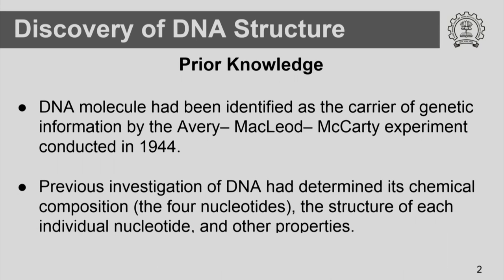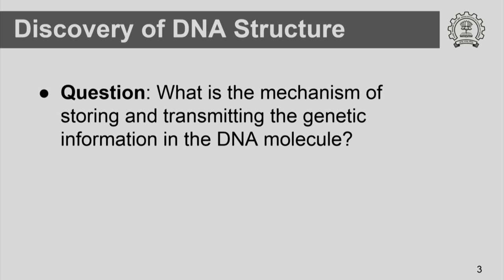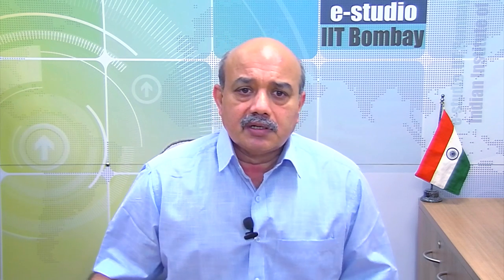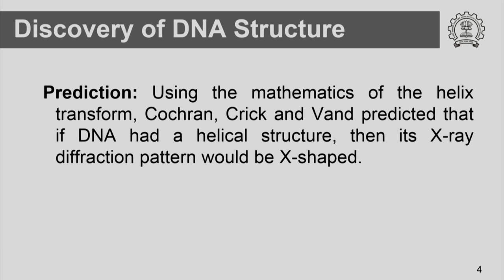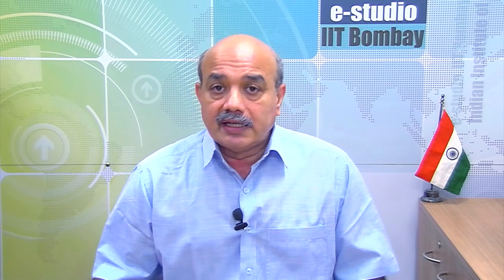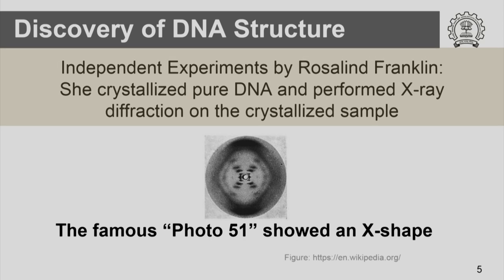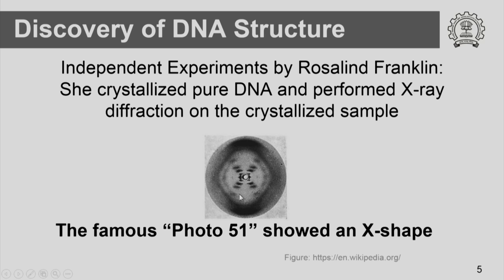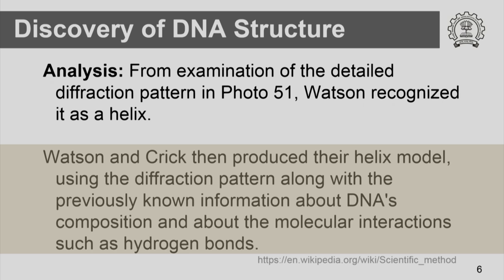HS791x S303 Example Discovery of DNA Structure IIT Bombay